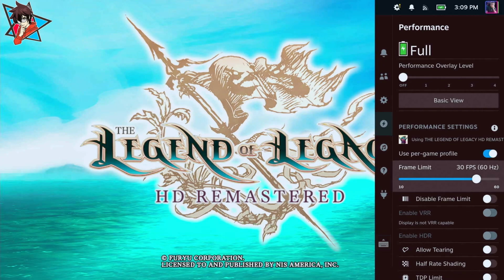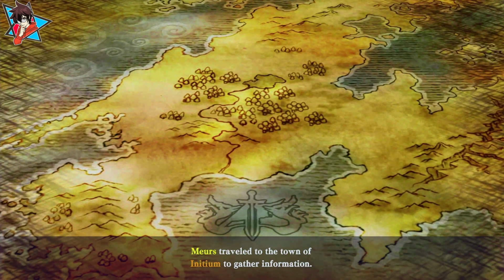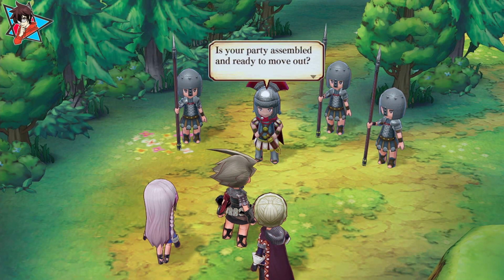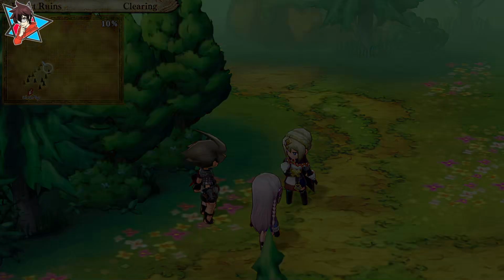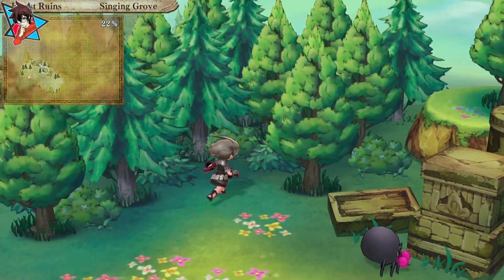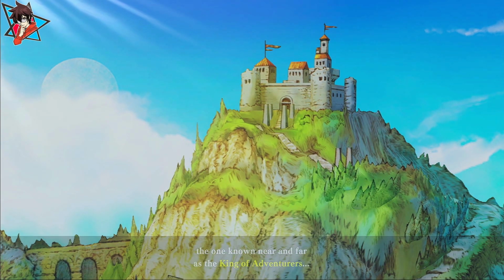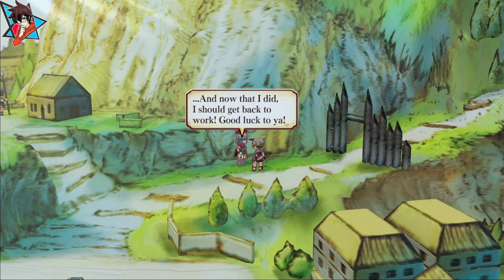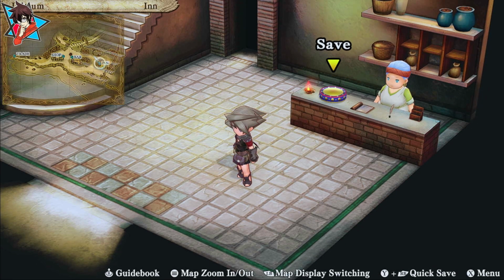The Legend of Our Legacy Begins! THE LEGEND OF LEGACY HD REMASTERED Walkthrough and Guide, Part 1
Welcome to the first part of our THE LEGEND OF LEGACY HD REMASTERED walkthrough/guide video.

Here we will tackle the entirety of the prologue section of the game: from the character selection to our arrival in the Forest Ruins, hearing the song in the Singing Grove, returning to the King of Adventurers to report what had happened, and then exploring Initium, the lone city in the Island of Avalon.

If you have any questions or are in need of clarification with a particular section of the game, don't hesitate to ask. I'll try my best to help! :)

If you want to skip through sections in the video, here is the timestamp for them:

WHAT TO EXPECT IN THIS VIDEO SERIES 00:00
LET'S PICK OUR CHARACTER 06:00
THE START OF AN ADVENTURE 07:23
OUR FIRST BATTLE 19:34
TO THE SINGING GROVE 25:22
OUR FIRST BOSS BATTLE 28:45
AN AUDIENCE WITH THE KING 32:47
A FREE MAP AND EXPLORING INITIUM 37:33
THE LEGEND OF LEGACY HD REMASTERED ACHIEVEMENTS LIST 43:41
WHAT TO EXPECT NEXT TIME 44:36

For the link to the rest of the walkthrough, be sure to check the pinned comment.

We now have a brand new Discord Server!

End Music Used In This Video:
Last Cup of Coffee (Remix) ft. Valkyrae, Natsumiii, and Lilypichu

About the Game:

Discovered ten years ago, the island of Avalon is shrouded in mystery. It is said the continent was forged by the gods and elementals, and is home to many fabled treasures with immense powers. Numerous brave souls have attempted to venture and investigate the lands of Avalon. Will you be next? Follow the stories of seven upcoming heroes as they descend upon the untrodden lands to fulfill their unique desires. Each of them have their own individual skills and stories to tell. Manage battle formations and instruct specific combat roles to develop the upper hand in battle and seize victory, and utilize the ancient power of the elementals by forging contracts mid-battle to call down powerful skills. Take part in an epic journey unlike any other in The Legend of Legacy HD Remastered!